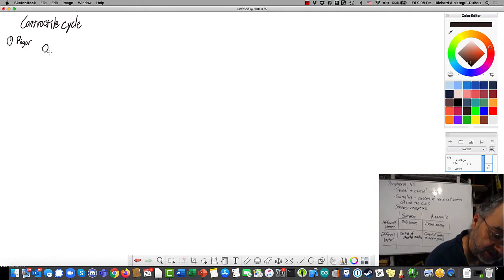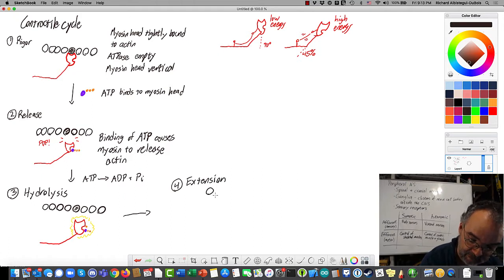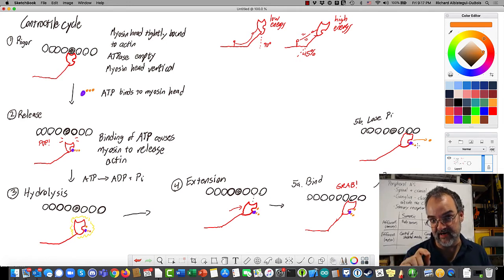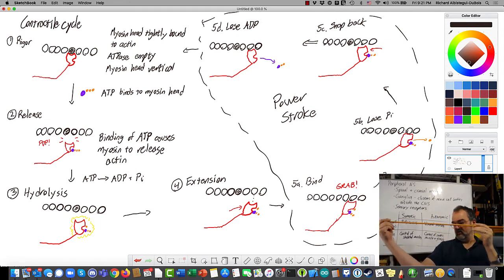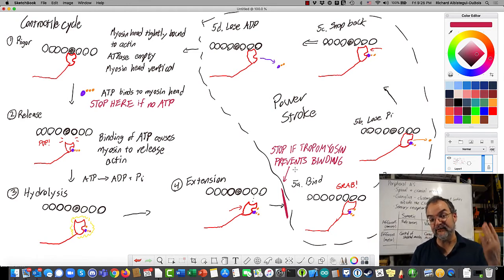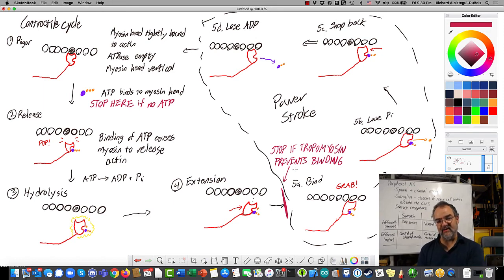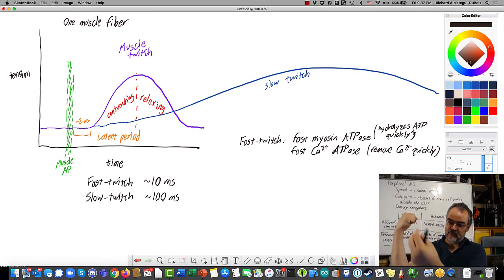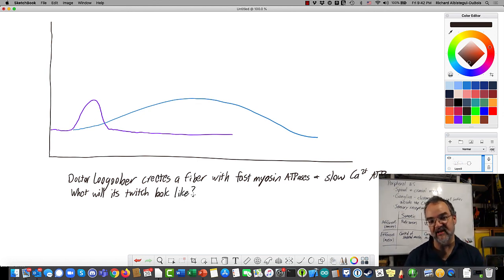Lecture MS-2b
Muscular system, lecture 2, part 2 of 3